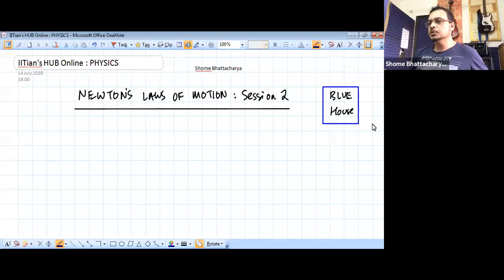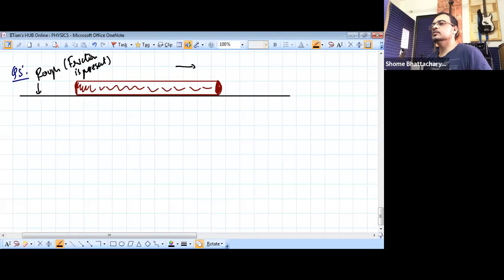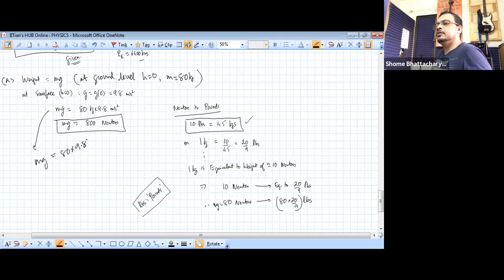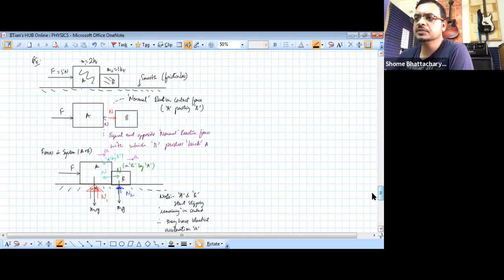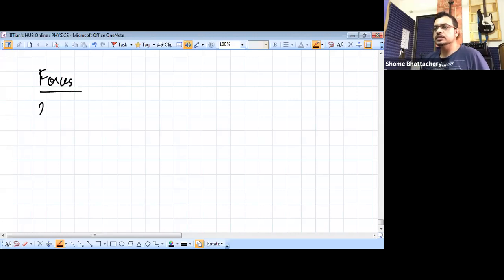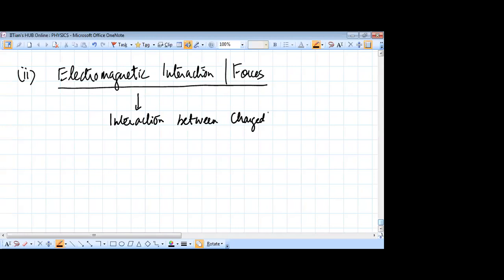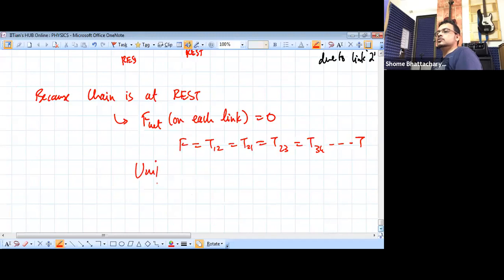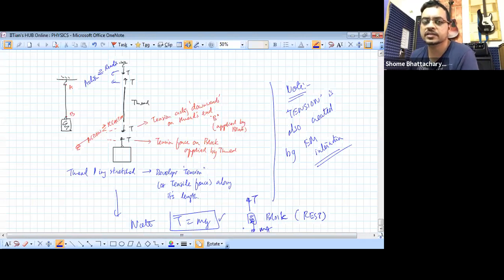Newton's Laws of Motion, session 2,11th,Blue House,Date-14-07-2020,By-Shome Bhattacharya